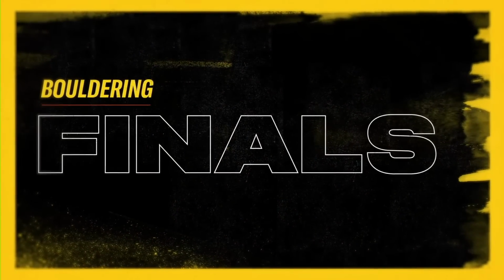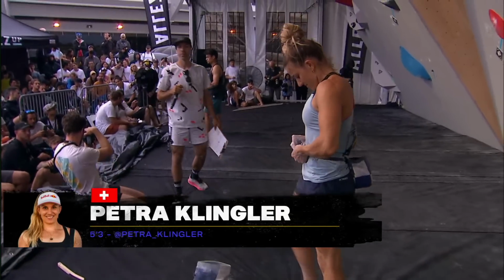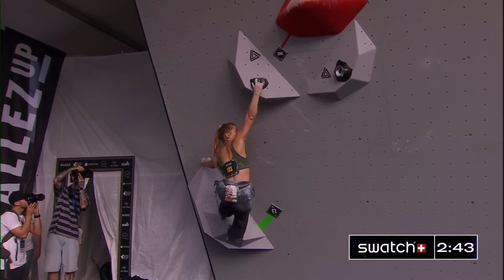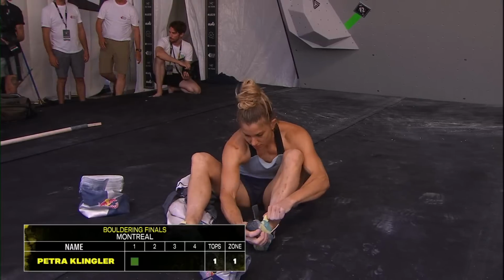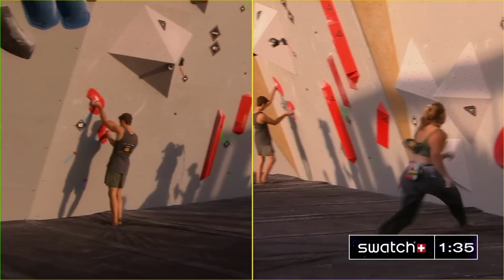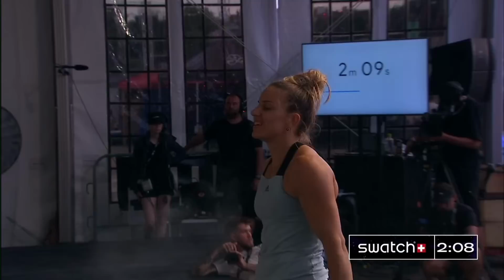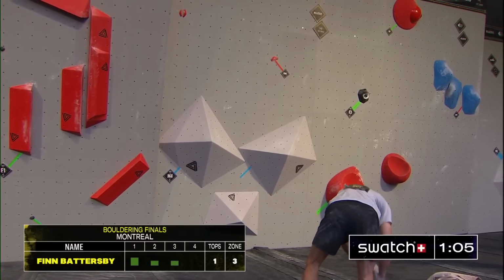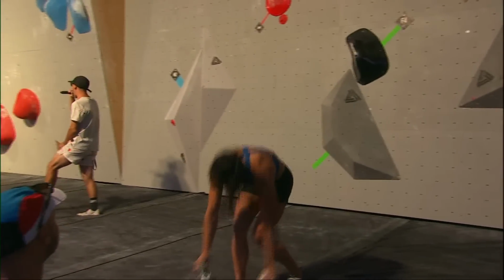JACKALOPE MONTREAL 2022 - NACS Bouldering Finals